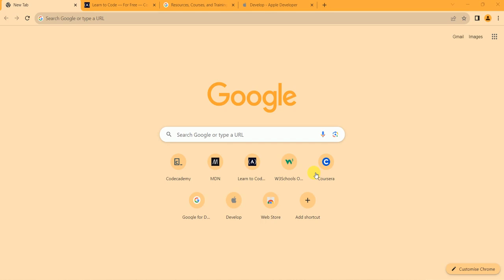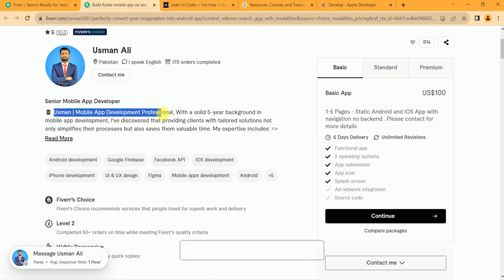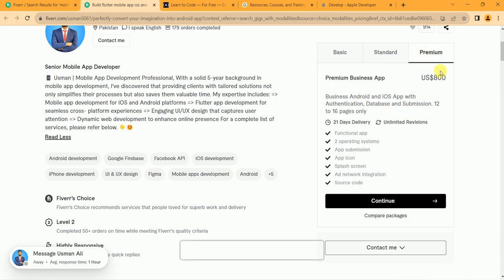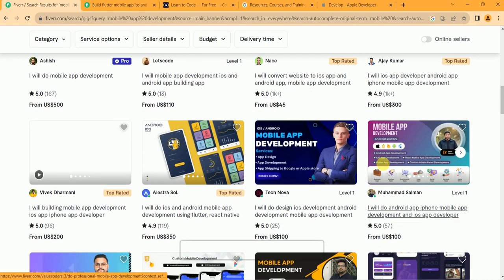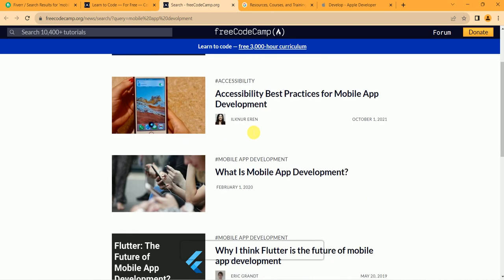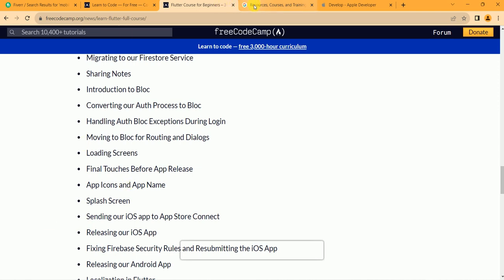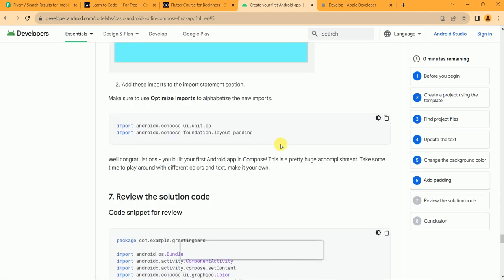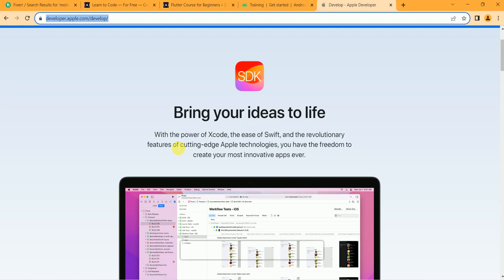Best Websites To Learn Mobile App Development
Ready to dive into mobile app development? Discover the top online platforms and courses for learning how to build mobile apps. From iOS to Android development, we've curated the best websites to kickstart your journey. Watch now and start creating your own mobile applications!